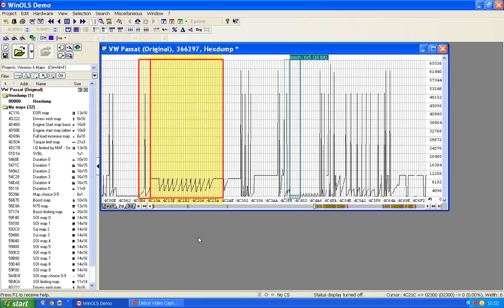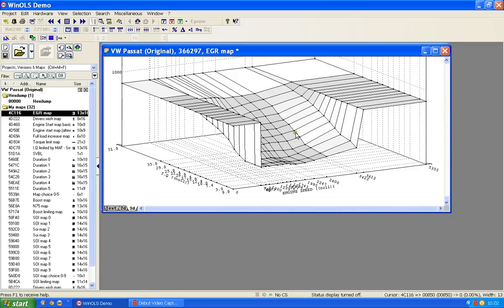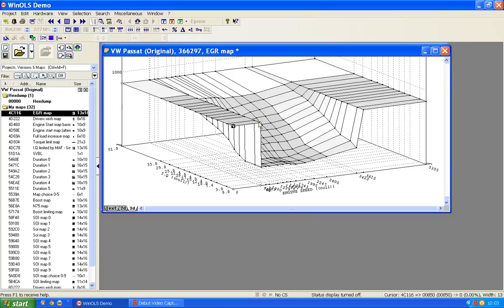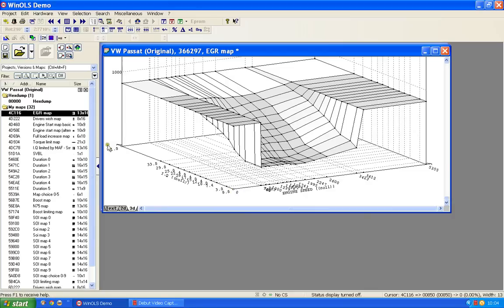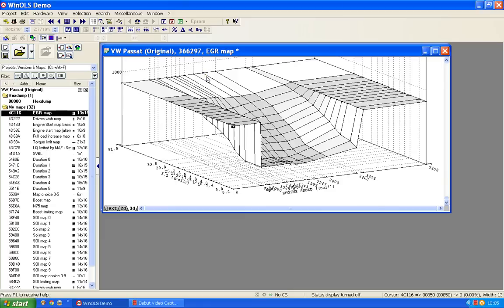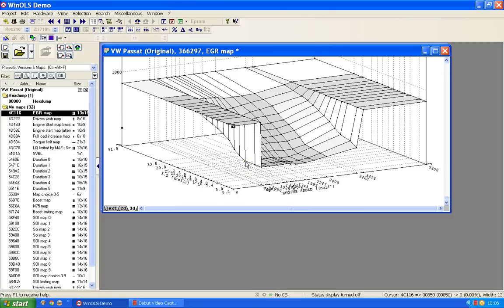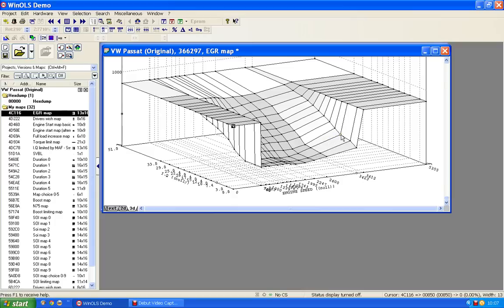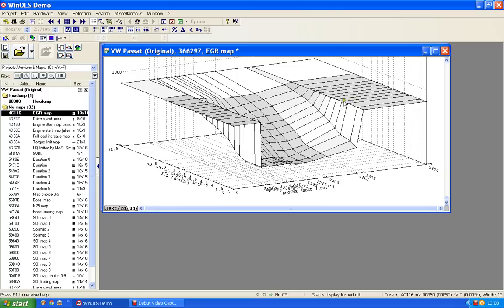Winols understanding ecu maps 1 EGR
How to locate edc16 error codes and delete them videos on dvd **NEW** How to find and delete EDC16 error codes video now available on DVD EDC16 remapping videos have been removed thanks to thieves. They are available to purchase as download I am sorry for this. EDC16 DPF delete tutorial now available to purchase